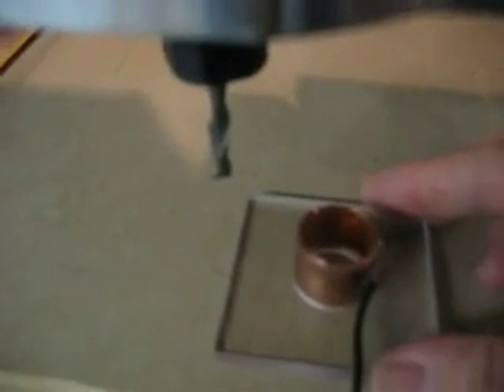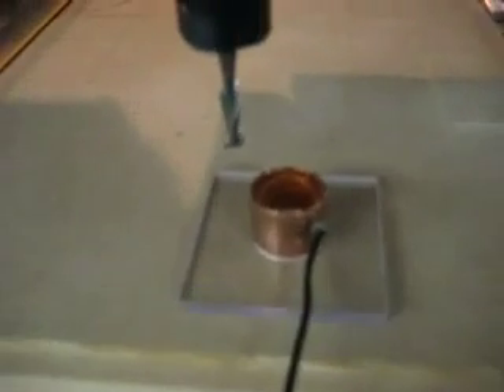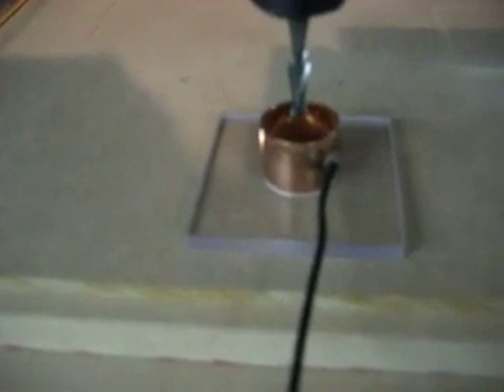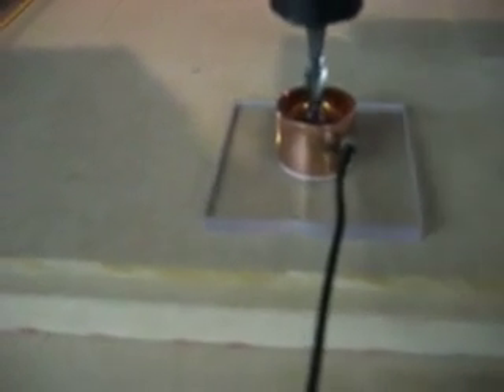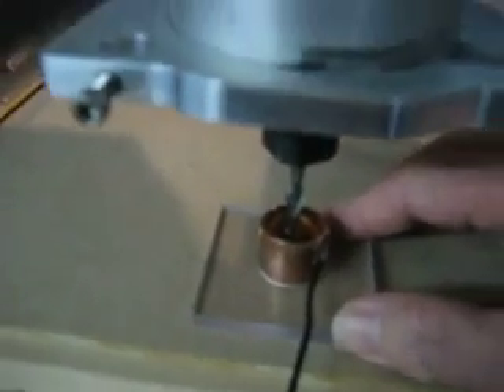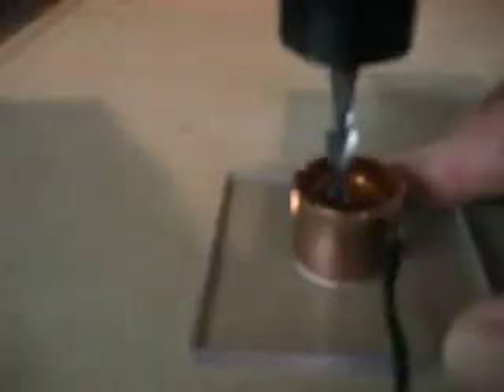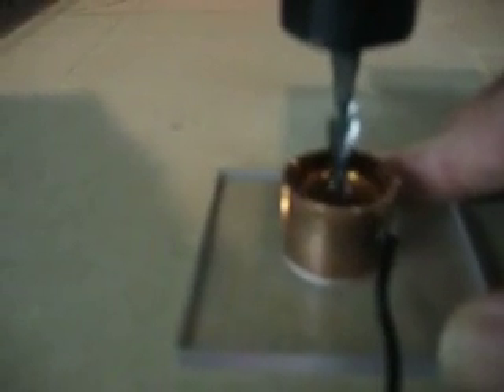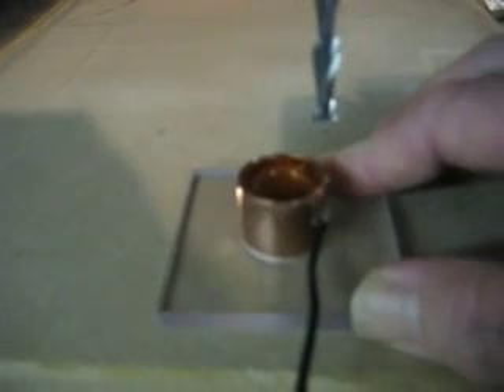Center Finder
CNC center finder using a simple cross hair tool probe and a Mach3 macro. For more information I posted a thread on the CNCZone